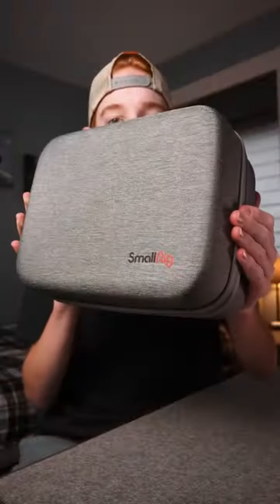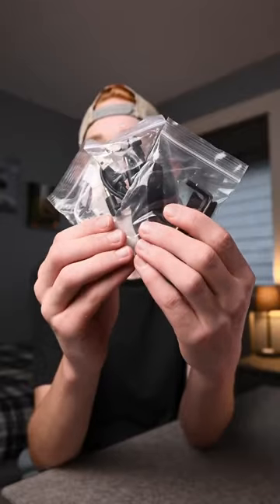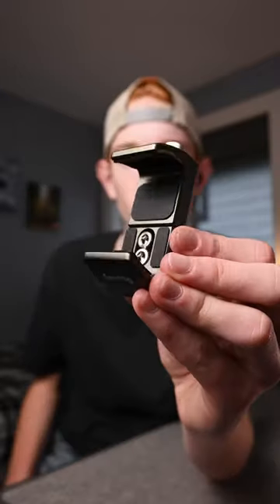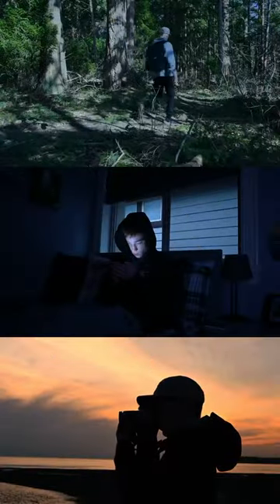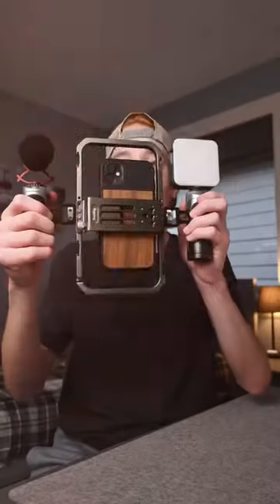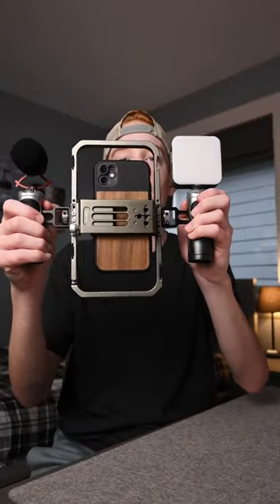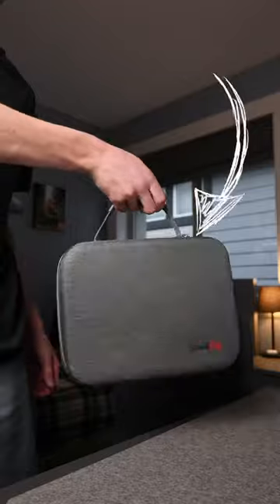Experience a next-level of creativity for phone shooting with SmallRig All-in-One Video Kit Ultra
A professional solution for smartphone vlogging, live streaming, and more, and also can be configured for single-handed or dual-handed shooting in diverse shooting scenes. Fully expandable to attach additional accessories while offering an enhanced handheld recording experience to you.

📷Video by - @cams_creative_captures